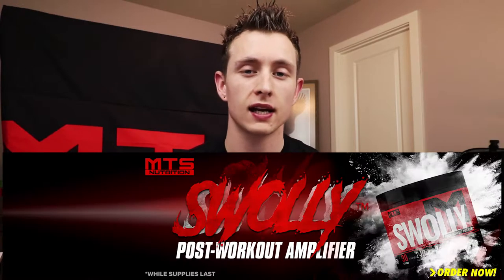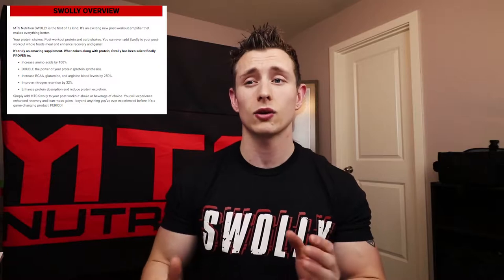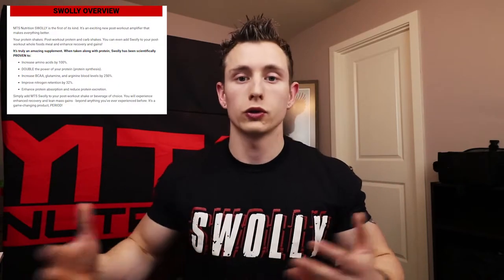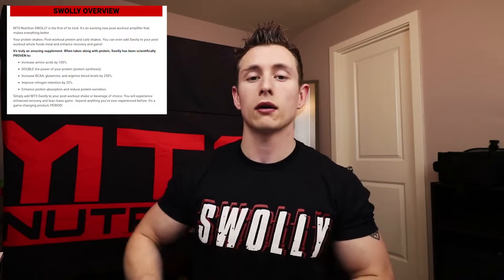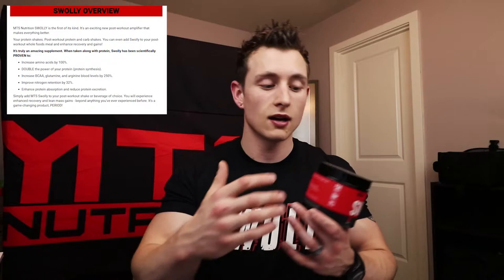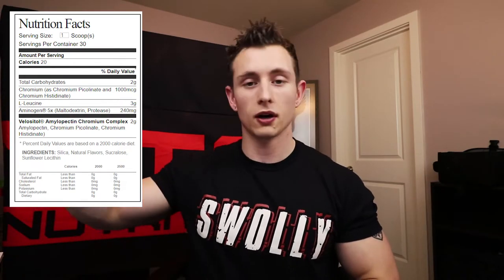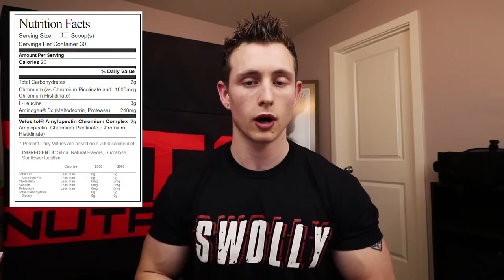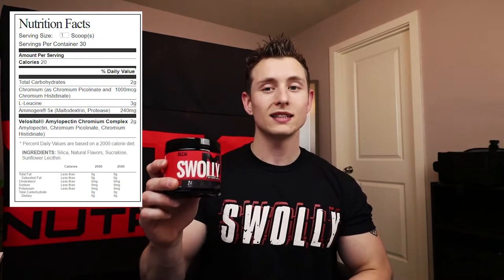Tigerfitness MTS Swolly Review | Supplement Nutrition Enhancer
MTS Swolly with be an amazing addition to your stack by making your nutrition work even better for you! Increase Protein Synthesis, Amino Uptake and Nutrient Absorption! Plus it tastes great !

Thank You so much for checking out this video! Be part of this awesome community of liked minded fitness obsessed people!

Our Tigerfitness Link! Use to Win Awesome prizes!
TigerFitness Supplements -

-Our Fitness Brand-  Fitness253

- Spreadshirt Clothing-

    Be part of this awesome Community and become something GREAT!